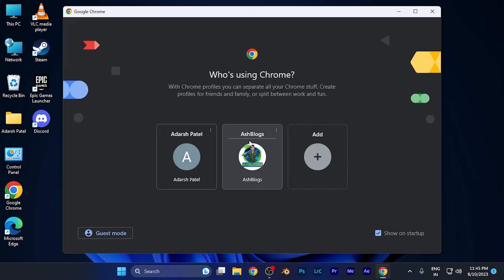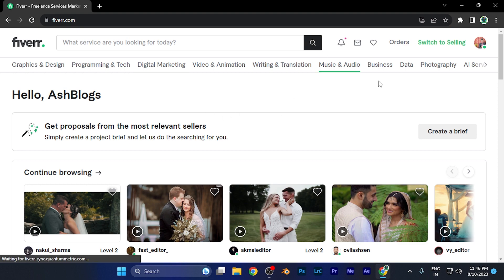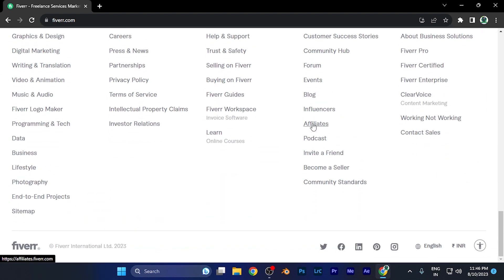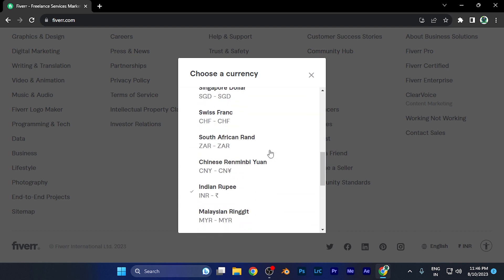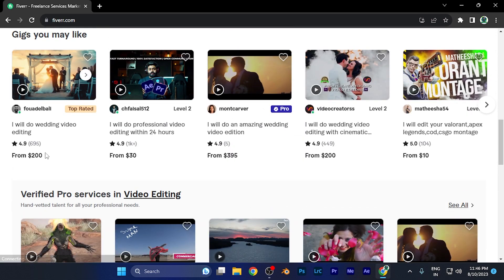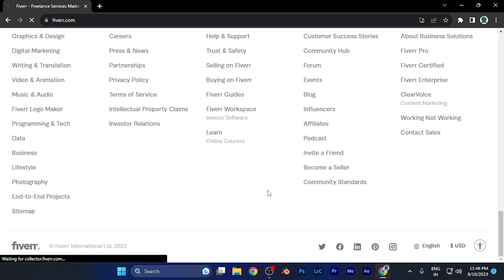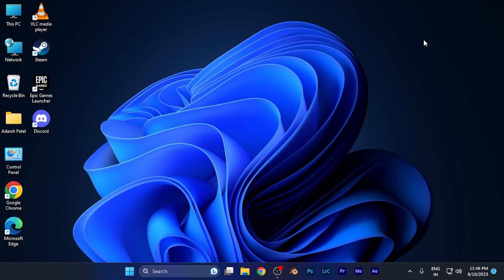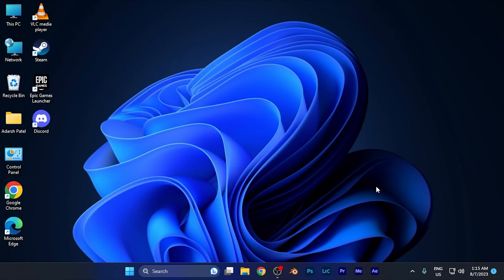How to Change the Currency on Fiverr [easy]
In this user-friendly tutorial, we'll guide you through the simple steps to change the currency on your Fiverr account. Whether you're a freelancer catering to international clients or looking to update your preferred currency, this guide will help you navigate the process.

Fiverr provides an easy way to adjust your account's currency settings, and our step-by-step instructions will lead you through it. You'll learn how to seamlessly switch to the currency that suits your needs and business preferences.

If you're looking to streamline your financial transactions and enhance your Fiverr experience, this guide is here to assist you. Join us in the video to learn how to effortlessly change the currency on your Fiverr account.